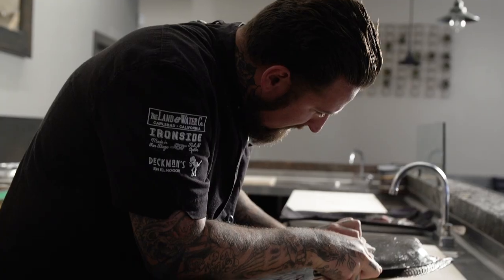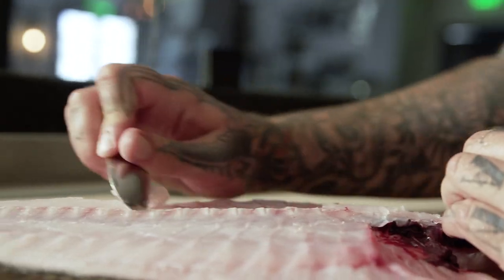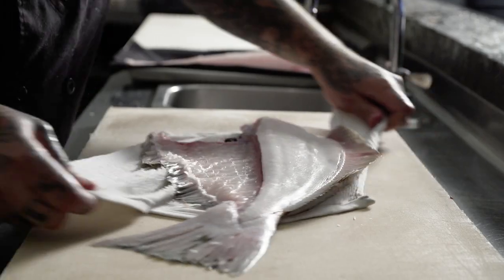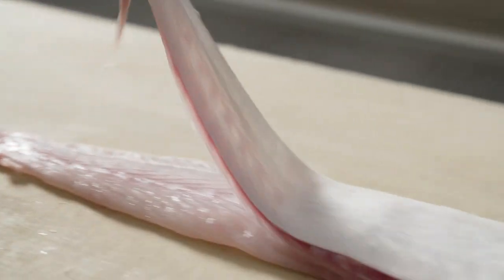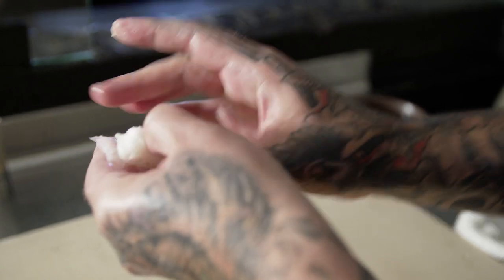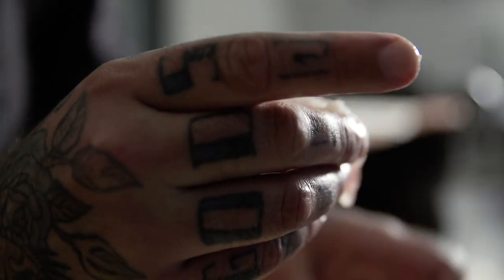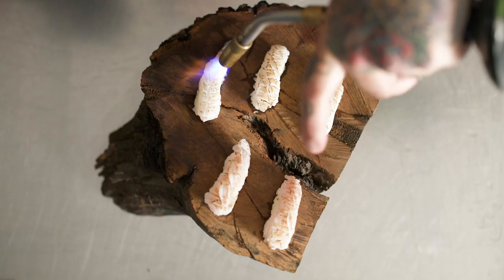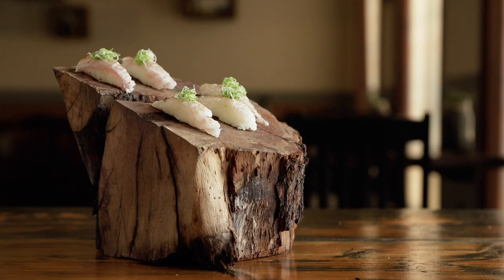How to Fillet a HALIBUT like a PRO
In this video we show how Chef Rob Ruiz fillets a halibut and uses the belly that is usually thrown away to make an incredible nigiri.